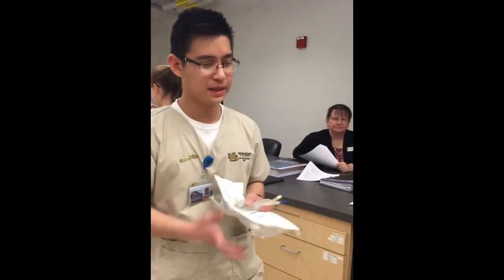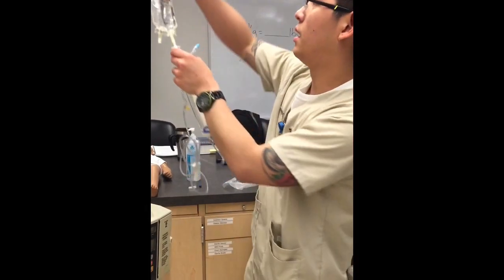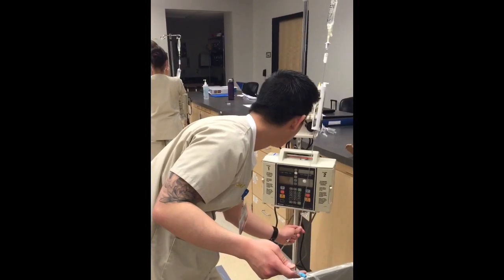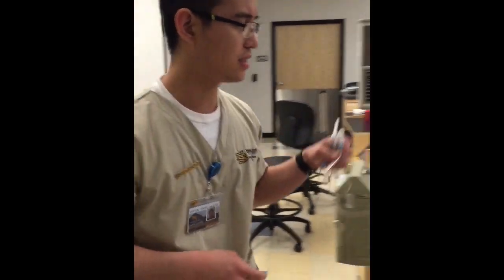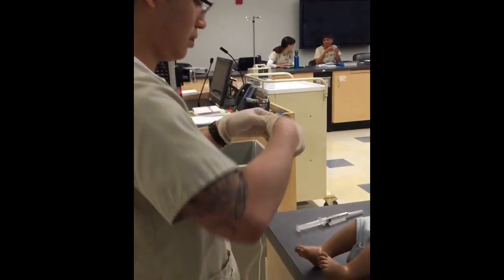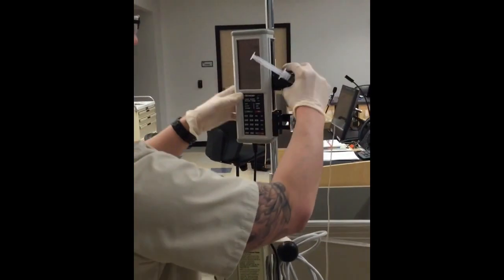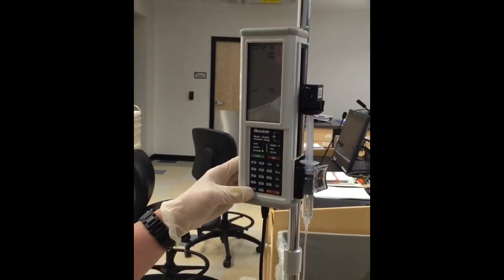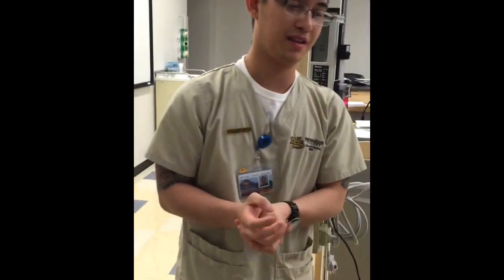Buretrol and Syringe Pump Set up